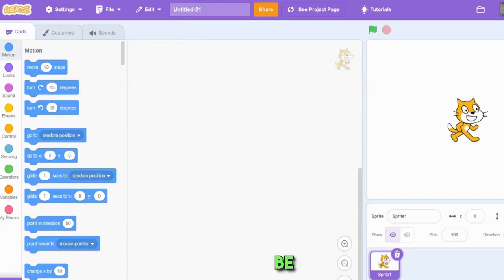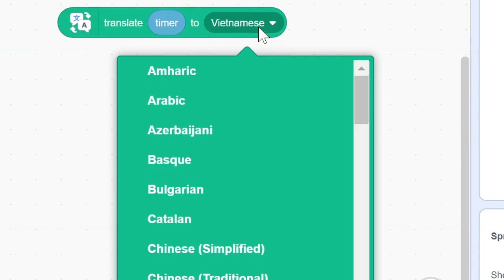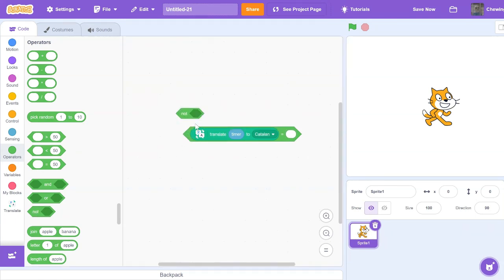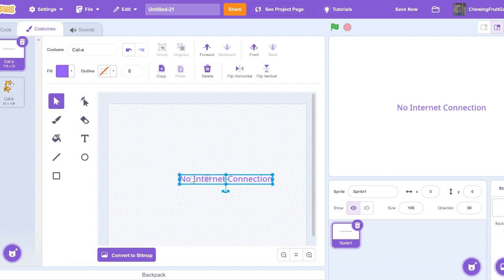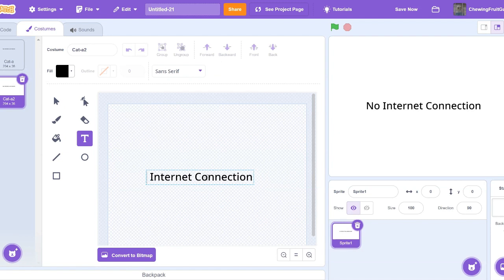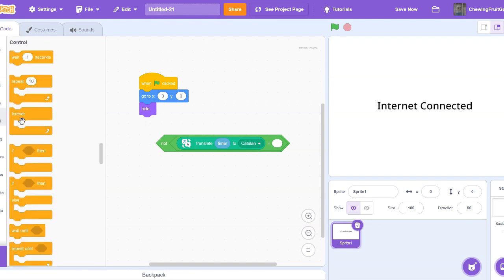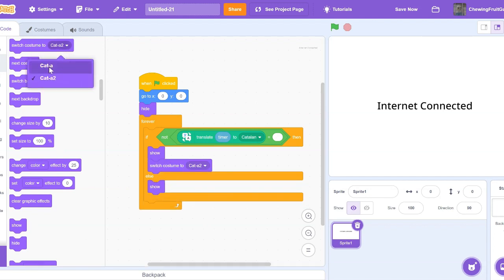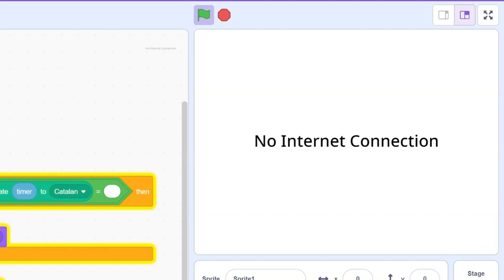How To Make A INTERNET DETECTOR in Scratch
0:00 Intro
0:05 Setup
0:47 Creating Our Detection
1:25 Coding The Detection
2:05 Testing
2:17 Outro

🚀 Ready to create your very own Internet Detector in Scratch? Join us in this step-by-step coding tutorial where we'll guide you through the process of building a simple yet effective Internet Detector using Scratch programming!

👨‍💻 In this video, we'll cover the basics of Scratch coding, helping you understand how to use blocks and scripts to check and display the status of your internet connection. Whether you're a coding novice or just getting started with Scratch, this tutorial is designed to be beginner-friendly and fun!

🔍 What You'll Learn:

Setting up a new Scratch project
Creating a sprike for your Internet Detector
Implementing a continuous check for internet connectivity
Displaying different coustumes based on the connection status
Testing and running your Internet Detector project

💡 Why Build an Internet Detector in Scratch?
Knowing the basics of internet connectivity in coding is a valuable skill. With this project, you'll not only learn fundamental coding concepts but also gain insight into how real-world applications check for and handle internet connections.

This tutorial is perfect for beginners who want to explore coding in a fun and interactive way. No prior coding experience is necessary. Whether you're a student, educator, or just curious about programming, come along on this coding adventure with us!